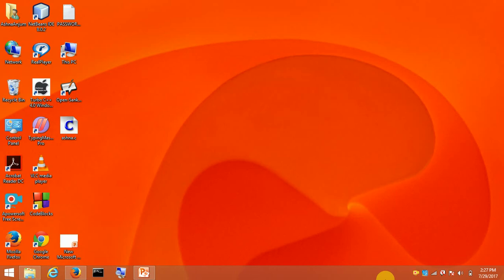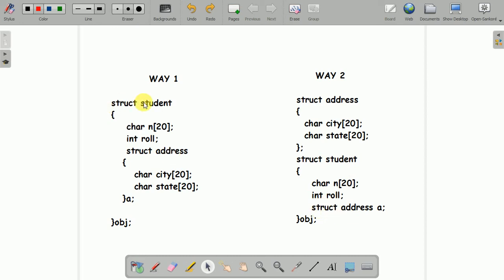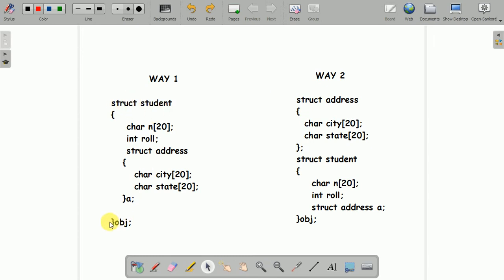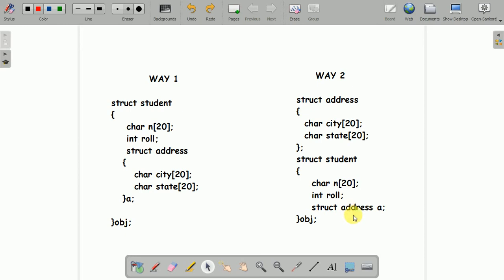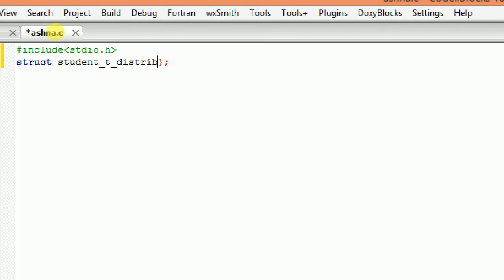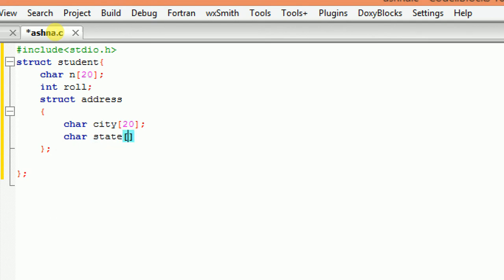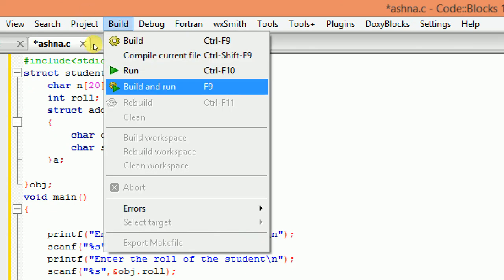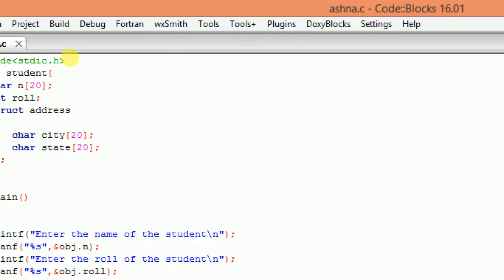Structure in C | Nested Structure | part 5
In this the concept of the nested structure is explained .  To study and understand it in the better way it is recommended to watch the previous videos as well !!!

This is the link to my previous Structure videos!!